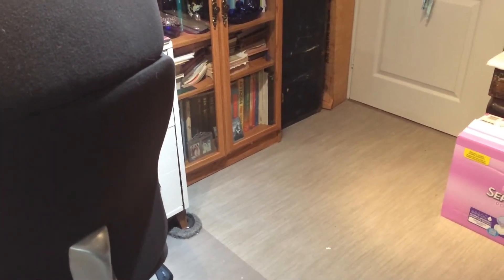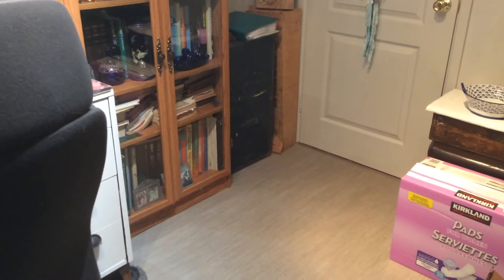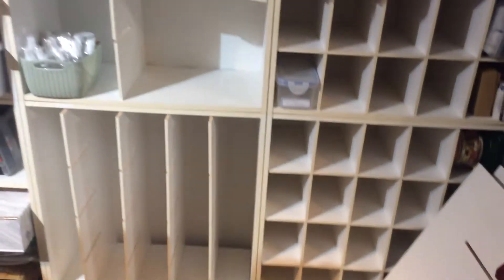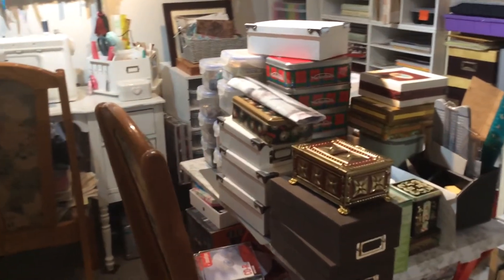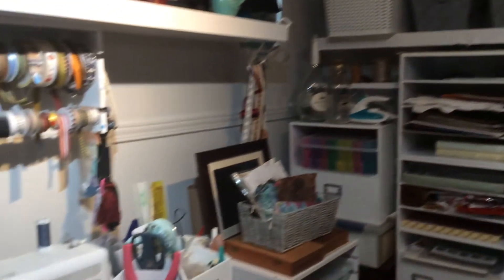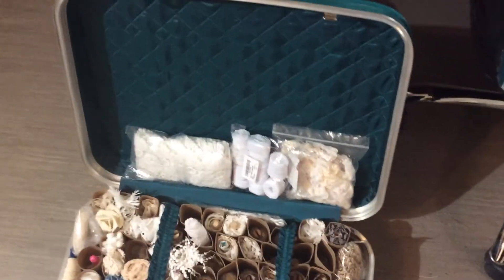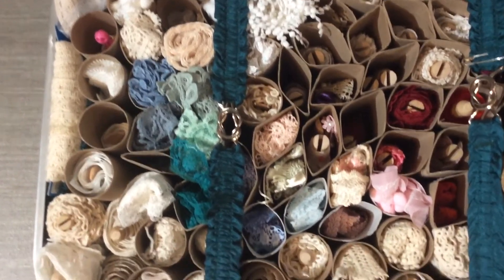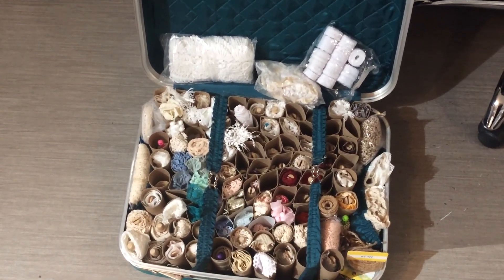My craft room tour follow up - cleanup and organizing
I have been sorting, purging, cleaning and destashing my craft room now for about 10 days, so I figured it was time to do a followup video showing where the room clean is at.  It doesn’t look like much has been accomplished, but I have actually gone through most of the boxes, bins and containers and sorted out keep items from purge items.  I have a 3rd large pile of items to go to the thrift store.  I also am making a list for the dollar store of items I need for organizing.  Happy New Year to all 🥰🎉